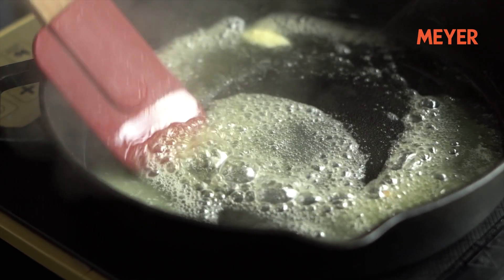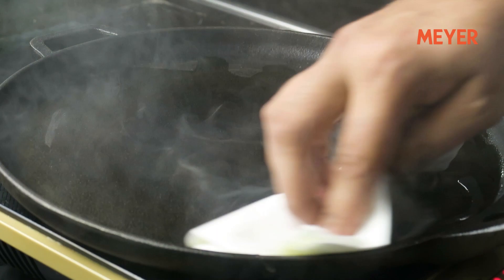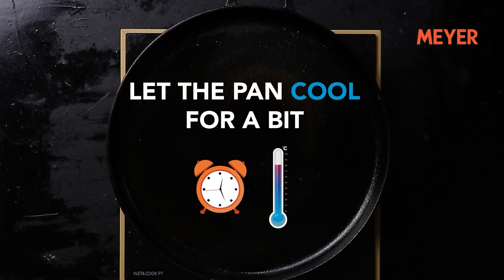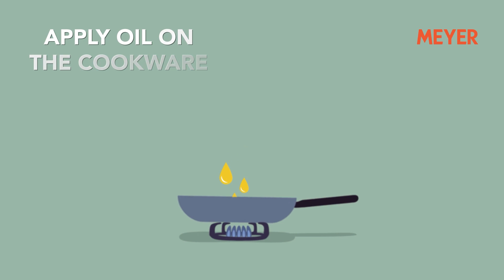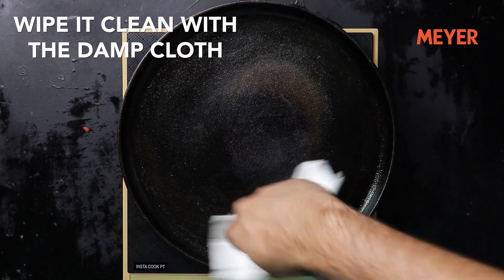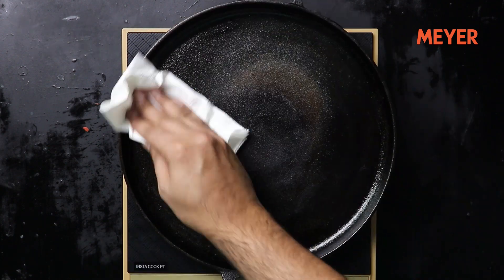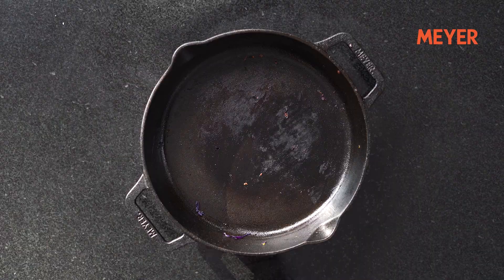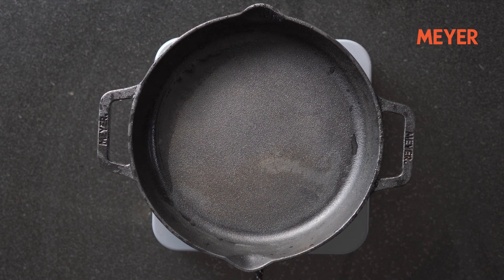All About Cast Iron Cookware | Cast Iron Cookware Guide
A detailed A-Z for cast iron cookware where we teach you how to season it, cook on it and clean it once you are done using and also how to make it last for generations. All of Meyer cast iron cookware comes with a lifetime warranty and will last you for years to come. It is completely enamel free, chemical free and paint free and made from 100% natural materials making it super safe for you and your family